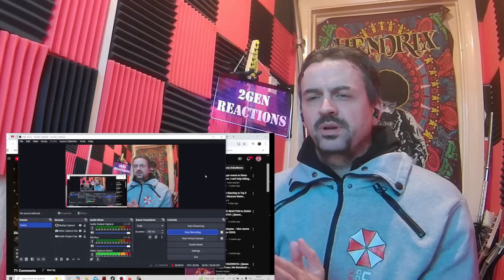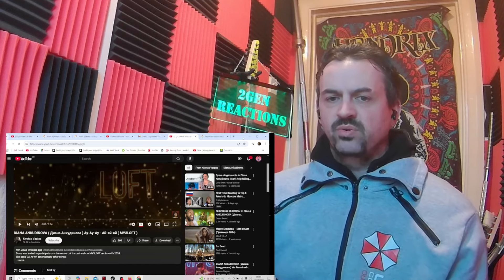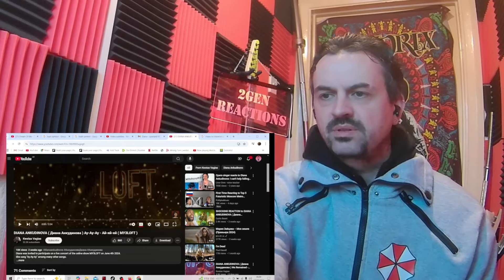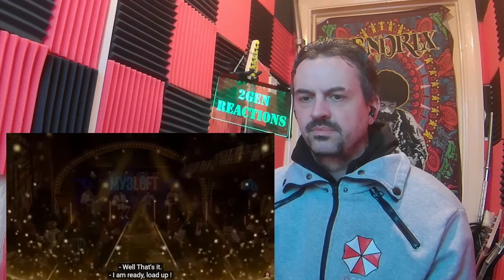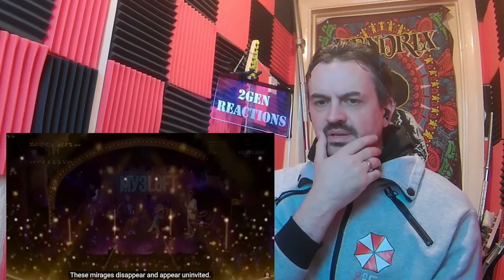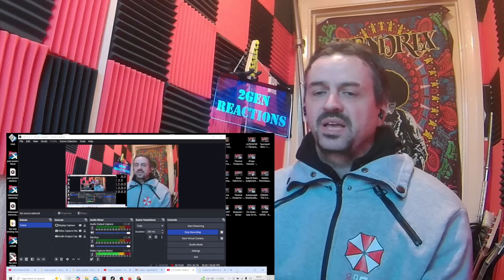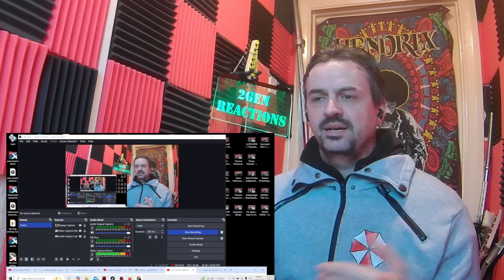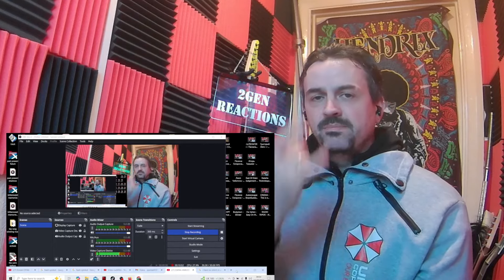DIANA ANKUDINOVA ( Диана Анкудинова ) Ay-Ay-Ay - Ай-яй-яй ( МУЗLOFT ) REACTION